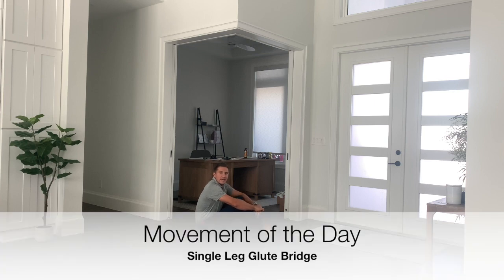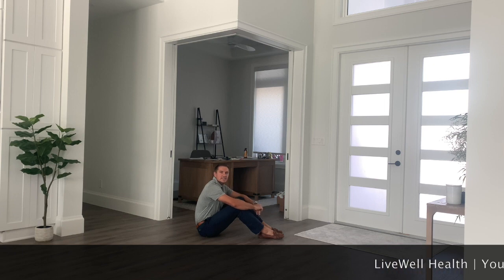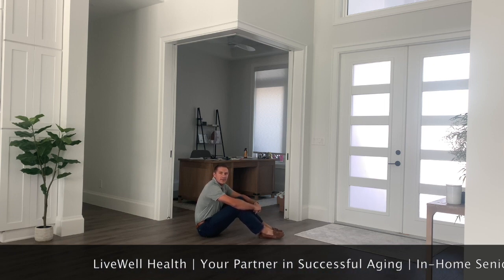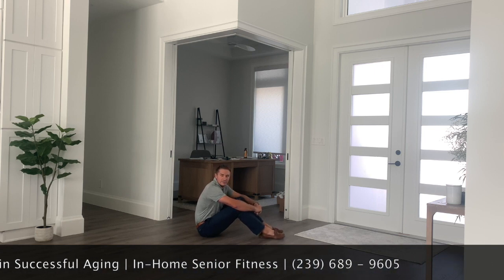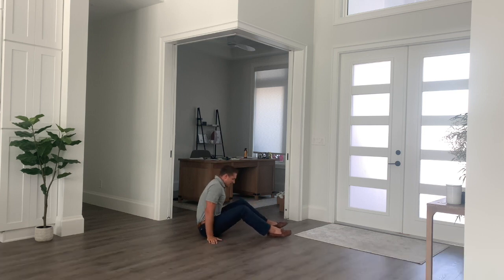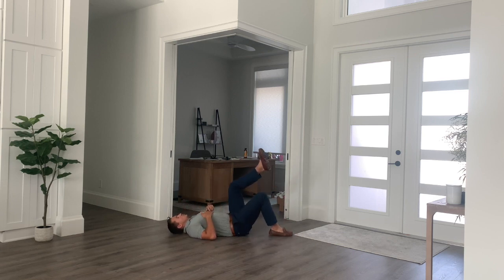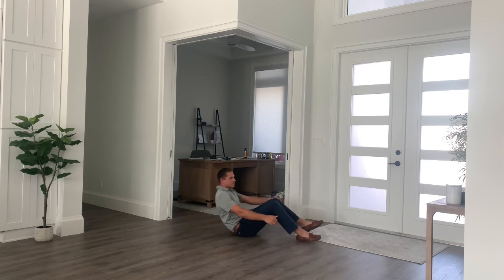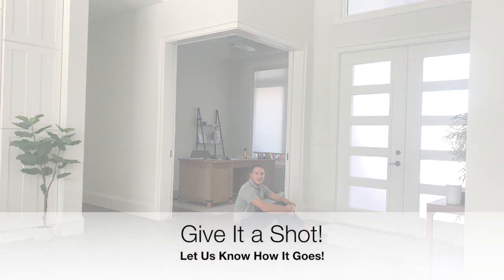Exercise for Seniors | 05/24/2021 | LiveWell Health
Enjoy our movement of the day! Perfect for those living with independent or assisted living interested in  improving strength, balance, and posture from the comfort of your own home! A great place to start for those living with Parkinson's disease, Alzheimer's disease or dementia.